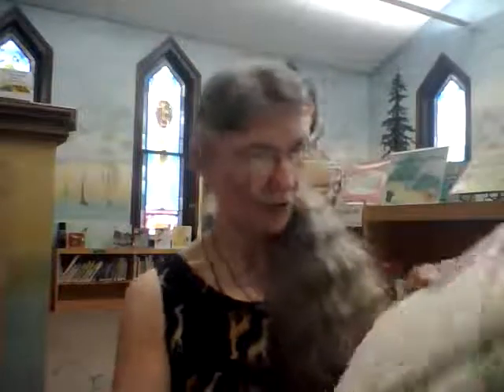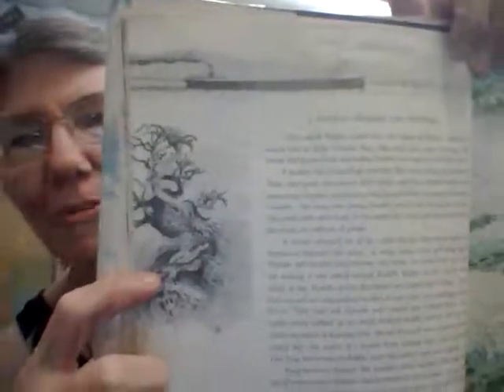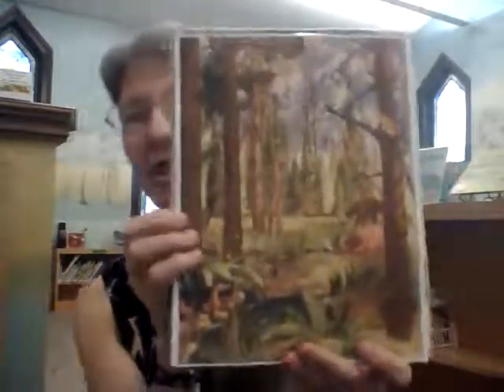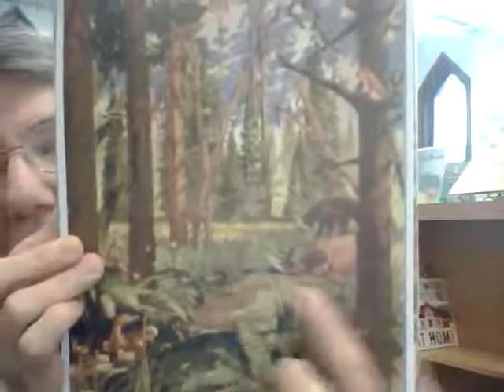Paddle to the Sea - Pts 9-10 - Read by Miss Kim LIVE